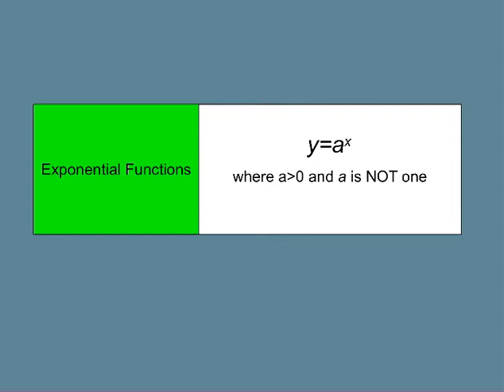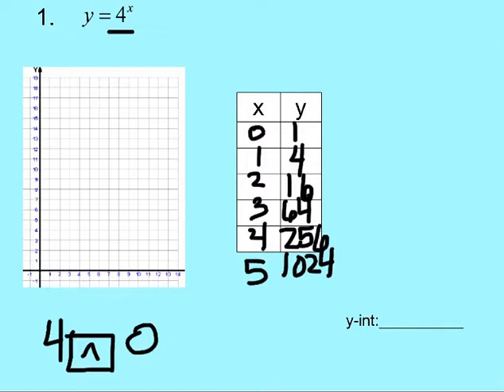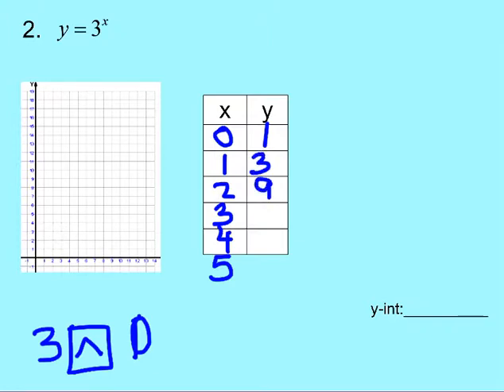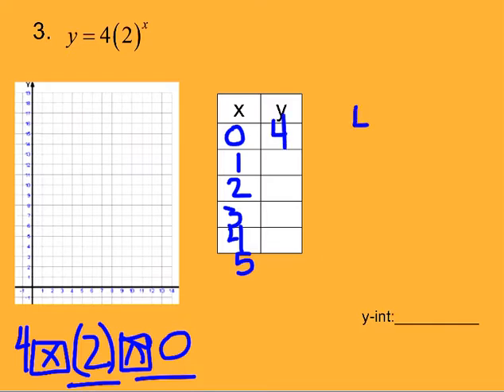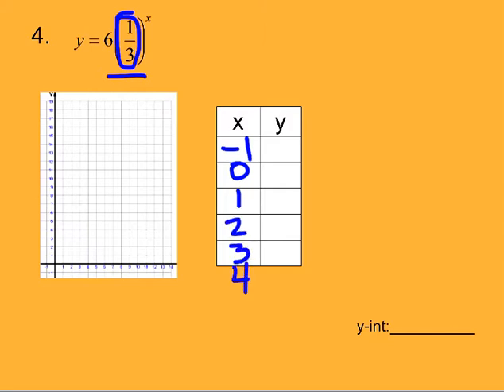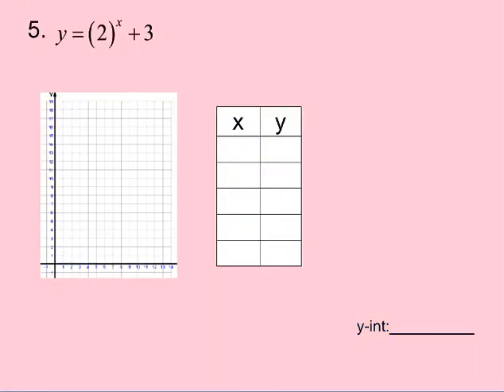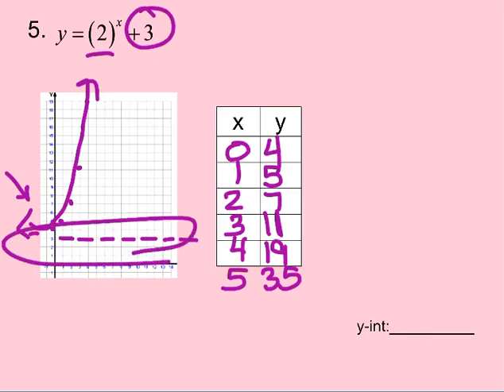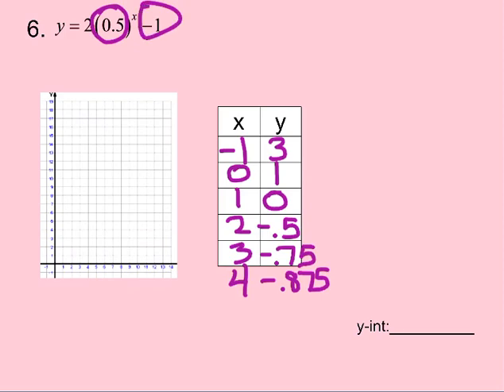Unit 6 Notes 2 Exponential Functions Part 1